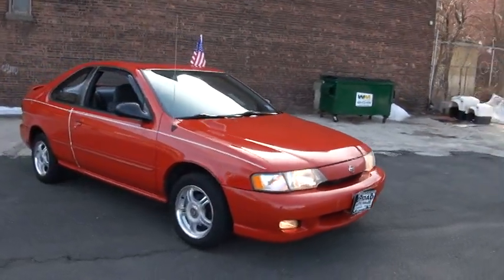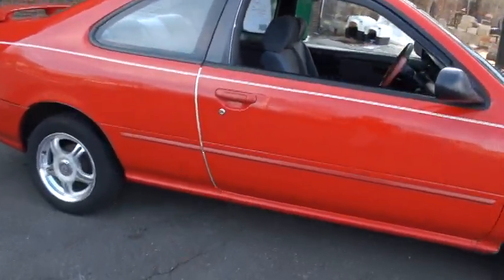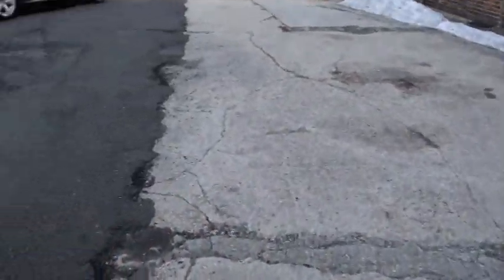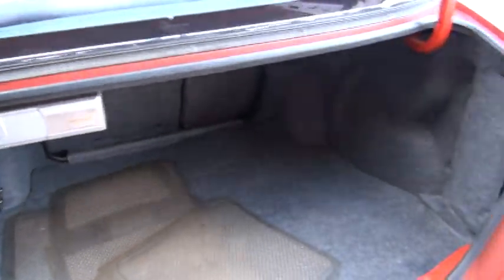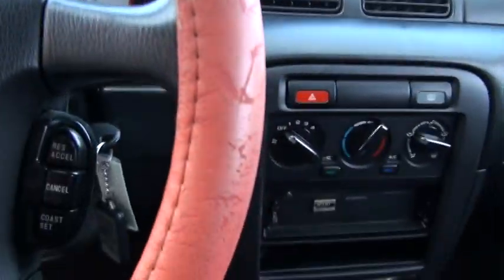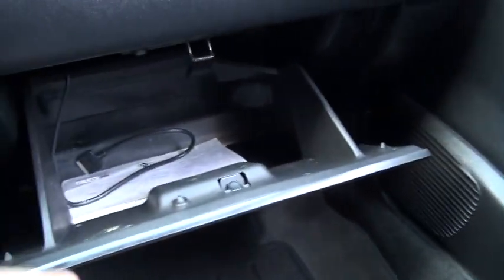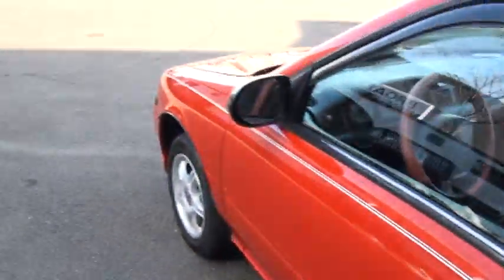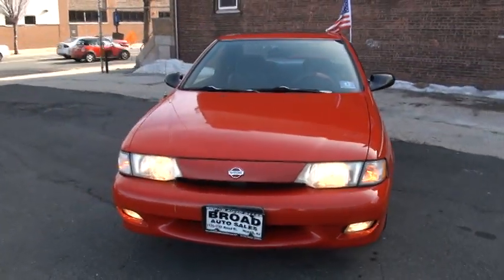1998 Nissan 200SX